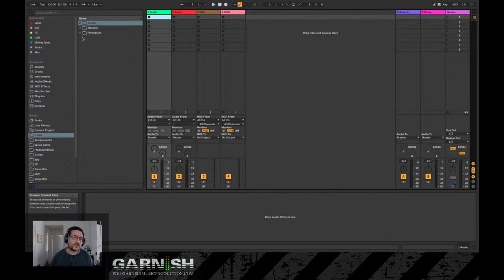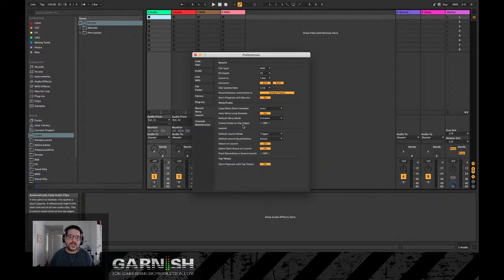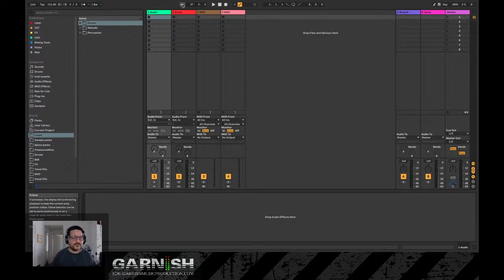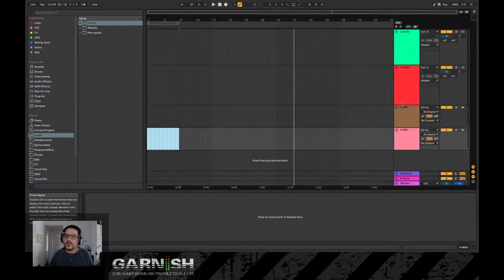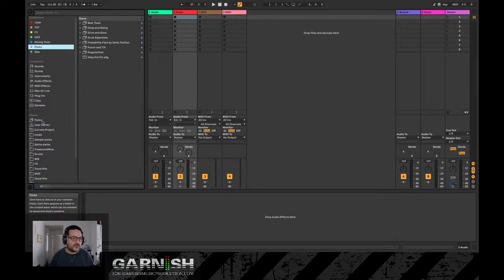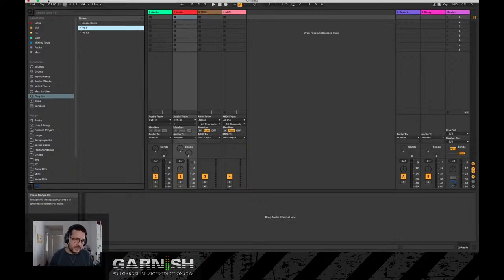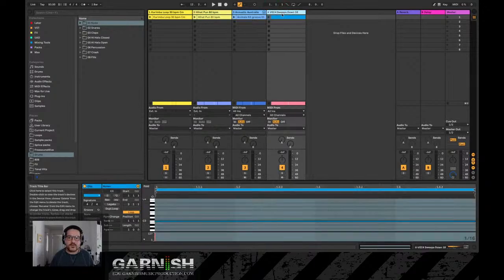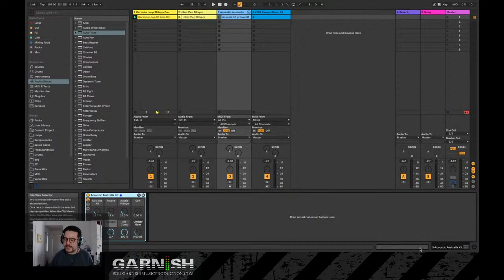Ableton for Beginners | Set Up And Overview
If you are new to Ableton, you must tune in to Ableton For Beginners on Saturdays at 11am PT/2pm ET/7pm UK. Garnish Sample label chief Lazerdisk will take you through one hour each week of our Ableton curriculum. Unlike pre recorded videos, you can ask questions in the chat as we stream, so you really get a feel of what it is like to be a Garnish student at beginner level.